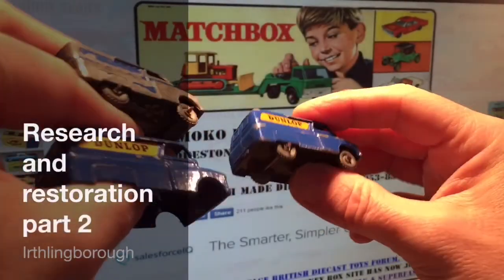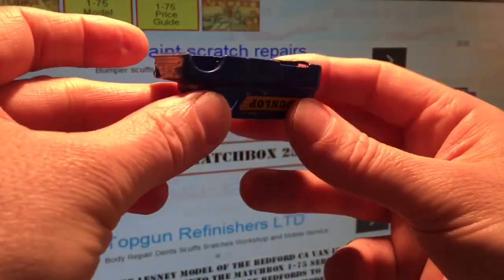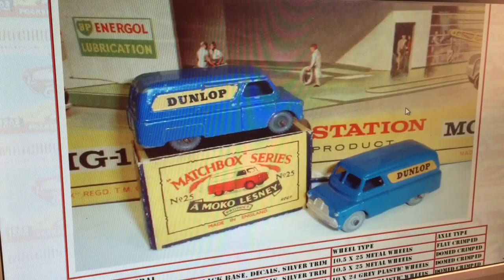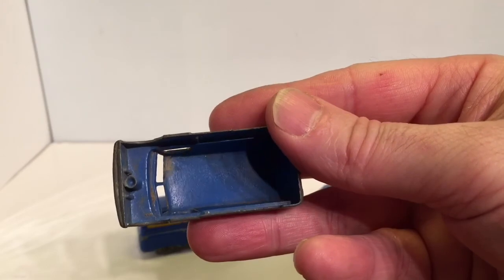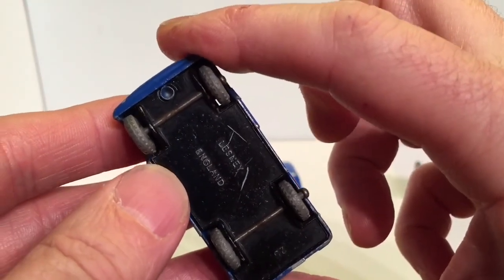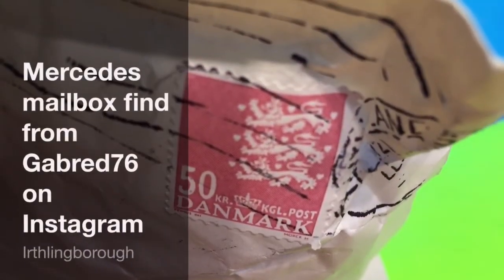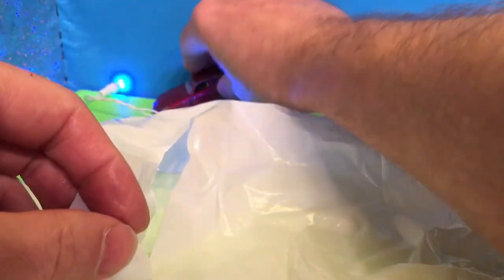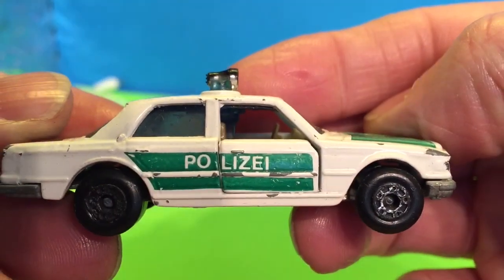Restoration part 2 and receiving post off gabred76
Part 2 of the restoration process involved a simple base swap and a bit of Nick Jones research.
Also got a nice little package in the post from
Gabred76 from Instagram.   Thanks for those my friend.
Apologies to Carl yanz whome commented on the original up load of this vid but the double sinc was so bad I had to reupload it.
Please comment etc
Yours K5.